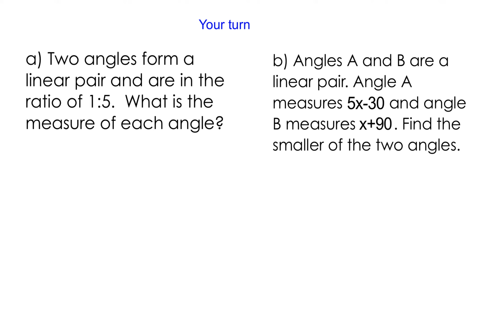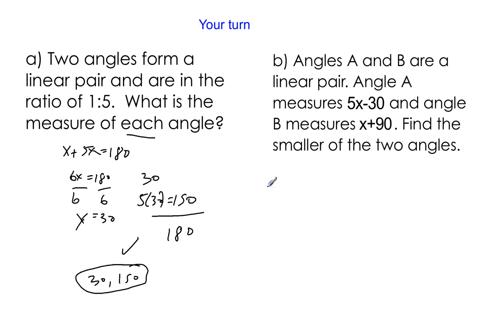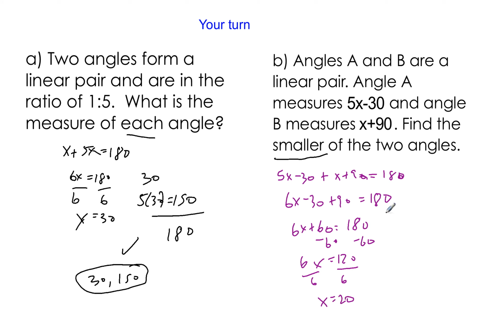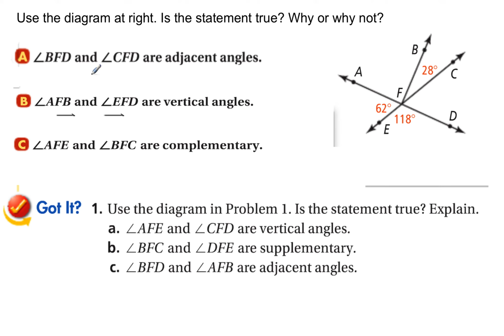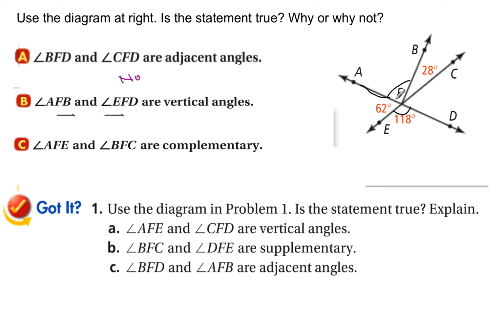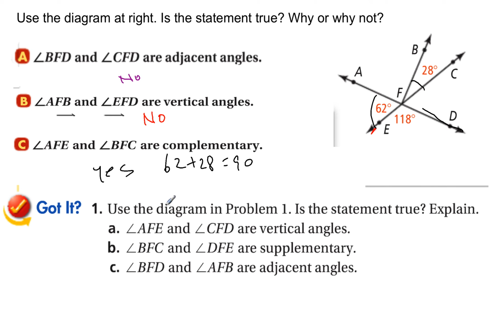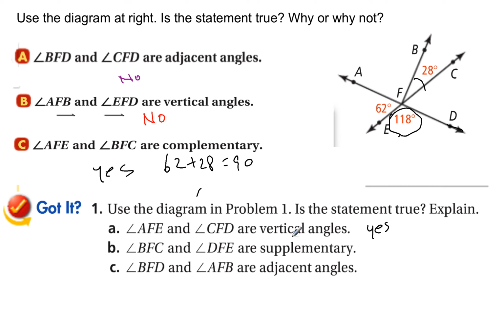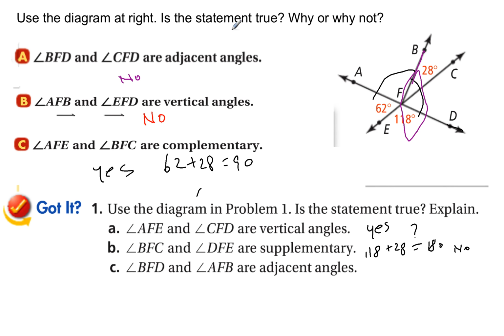Angle types and their measure part II